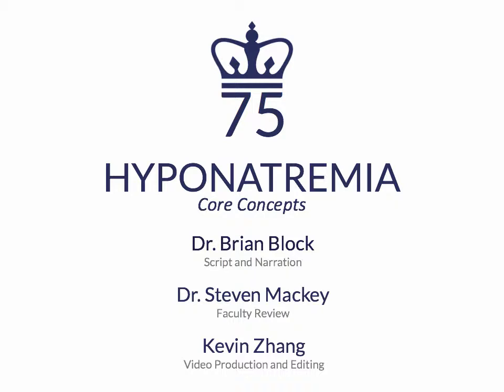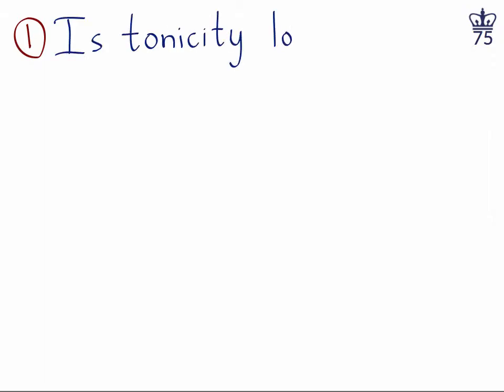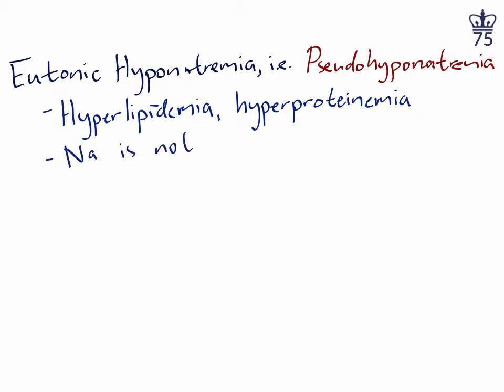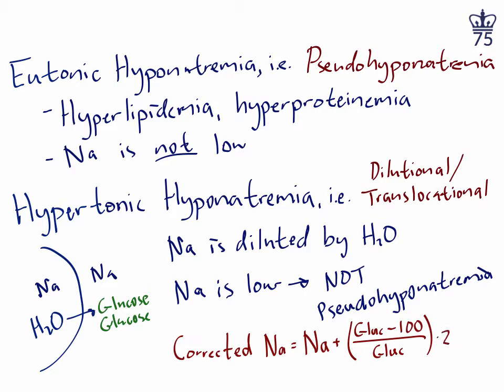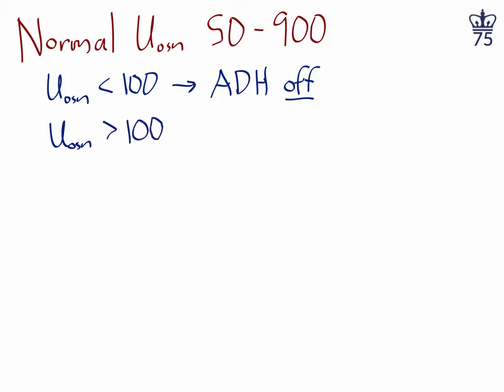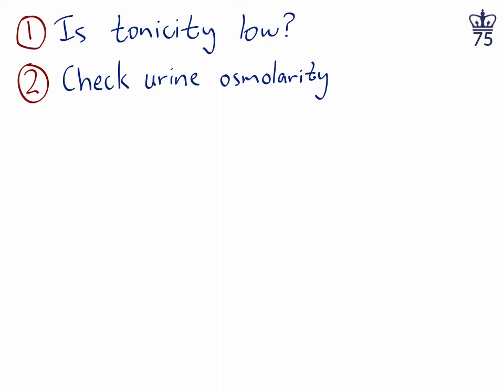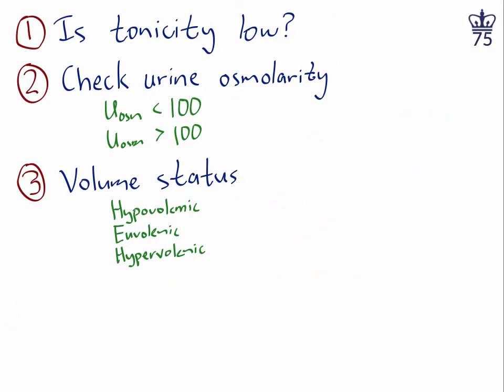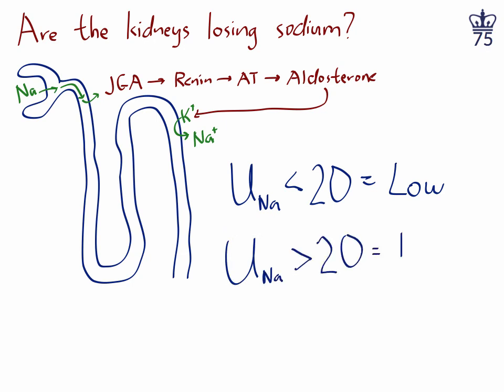C75 - Hyponatremia Core Concepts